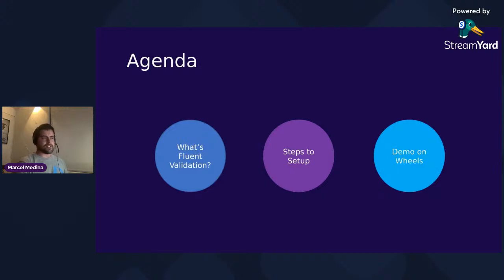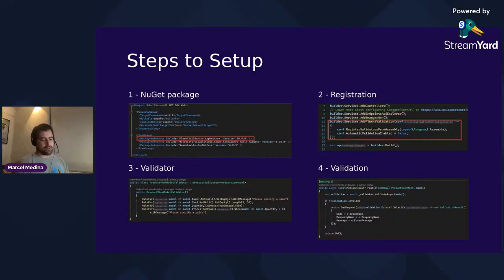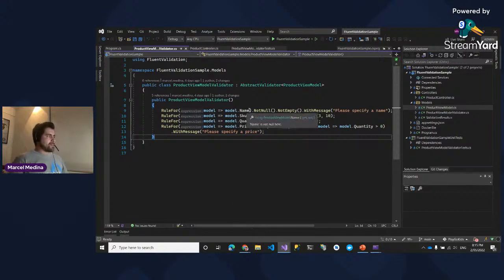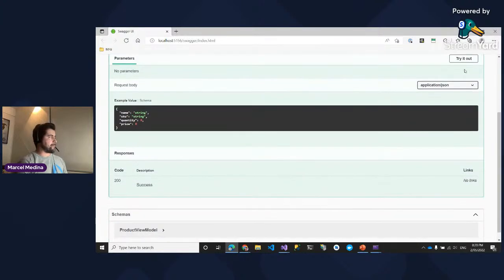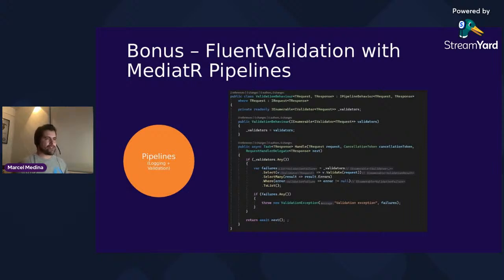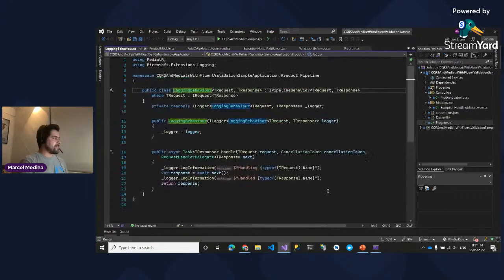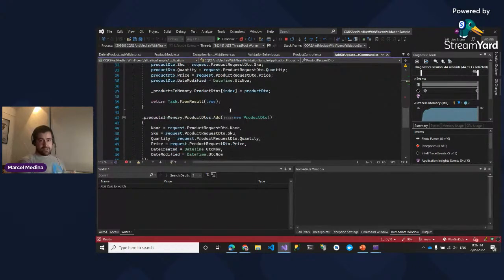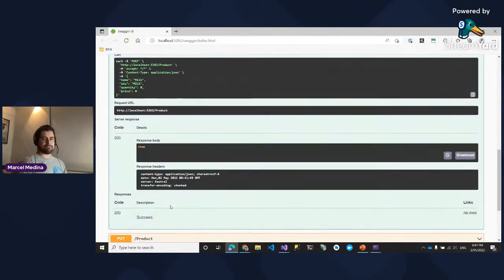Fluent Validation in .NET 6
Check this FREE ONLINE event where you are going to learn about the Fluent Validation, and how you can implement it in .NET 6, with and without MediatR.

Speaker: Marcel Medina, Software Developer and Azure Specialist.